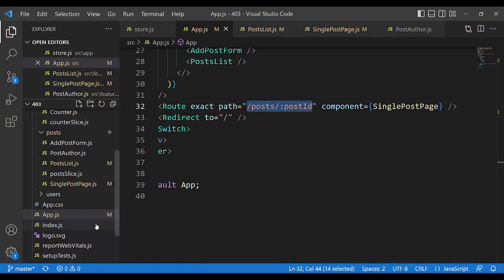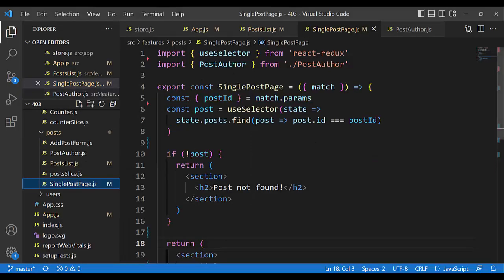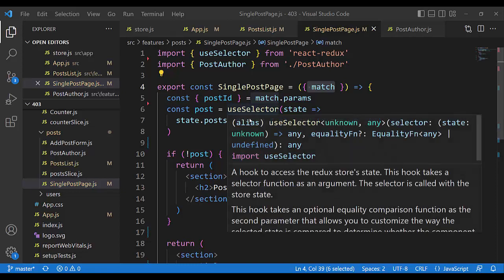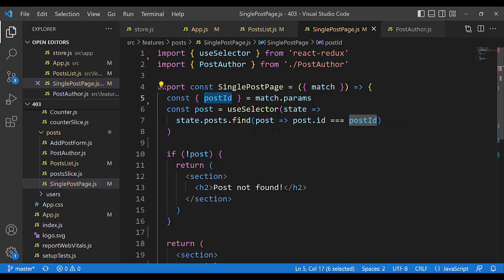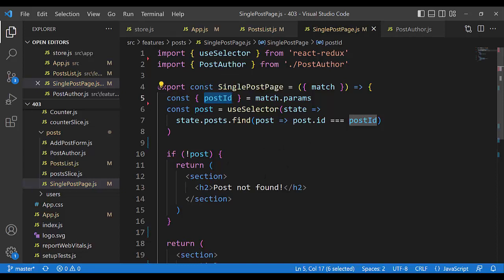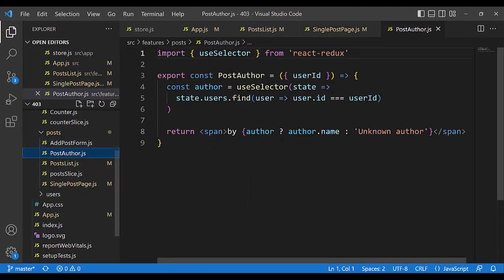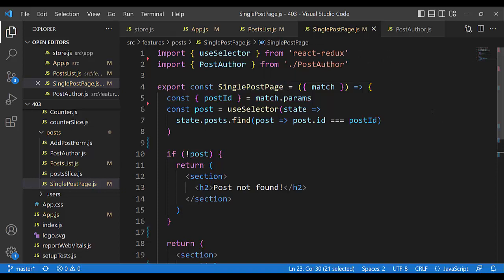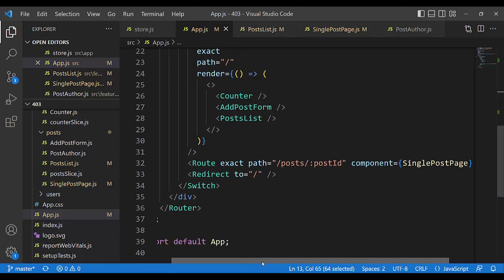Redux Single post page